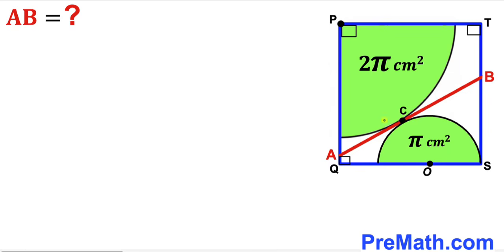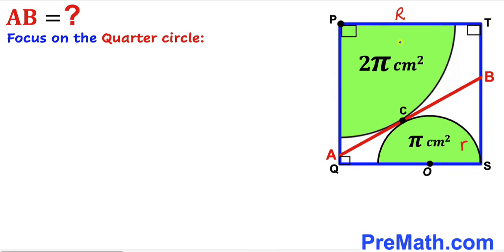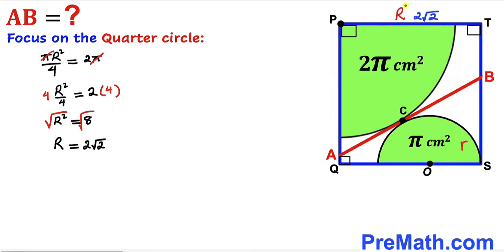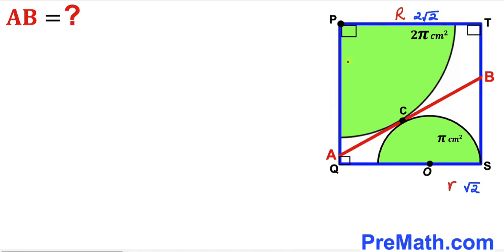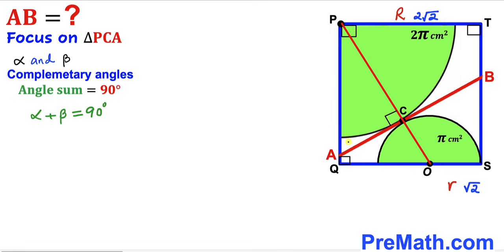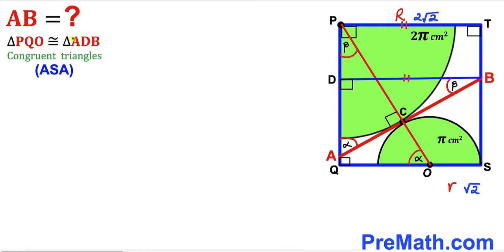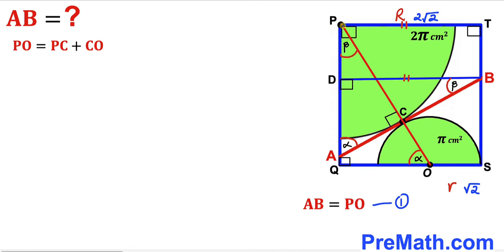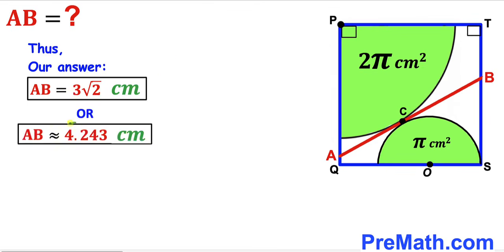Can you find the length AB? | (Blue Square)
Learn how to find the length AB. Important Geometry and Algebra skills are also explained: Similar Triangles; Pythagorean theorem; Circle formula; circle theorem. Step-by-step tutorial by PreMath.com.

blackpenredpen
math olympics
olympiad exam
math olympiada
British Math Olympiad
olympics math
olympics mathematics
Number Theory
mathcounts
math at work
Pre Math
Olympiad Mathematics
Olympiad Question
Geometry
Geometry math
Geometry skills
Right triangles
imo
Competitive Exams
Competitive Exam
Calculate the length AB
Pythagorean Theorem
Right triangles
Intersecting Chords Theorem
coolmath
my maths
mathpapa
mymaths
cymath
sumdog
multiplication
ixl math
deltamath
reflex math
math genie
math way